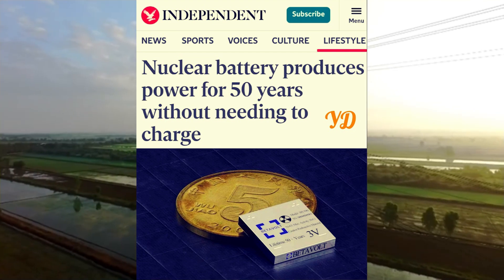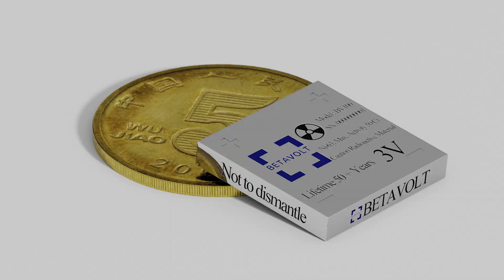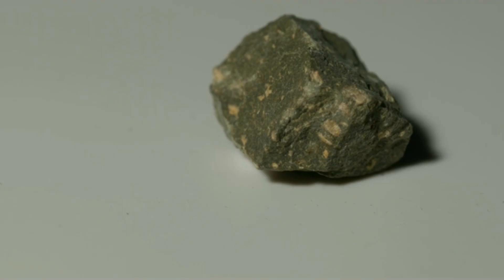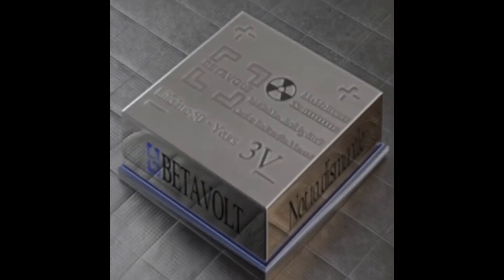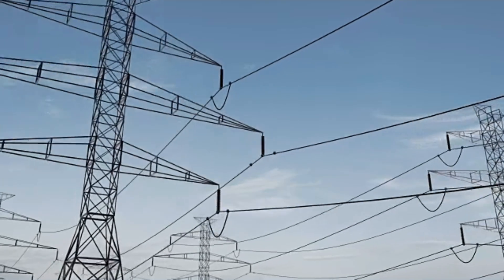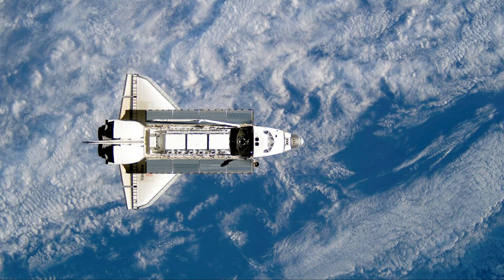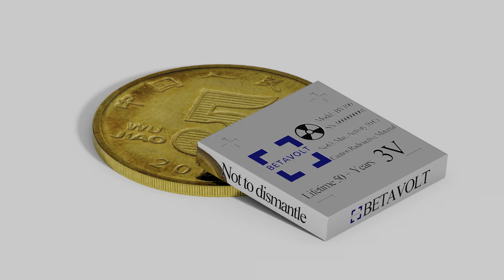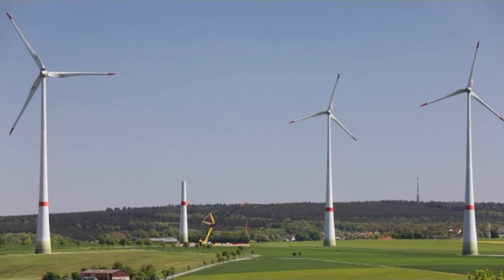This Tiny Nuclear Battery Lasts 50 Years | No Charging No Maintenance | Betavolt BV100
What if your device never needed charging again?
Meet the Betavolt BV100—a revolutionary nuclear battery that promises 50 years of uninterrupted power. In this video, we break down how this tiny power source works, the science behind betavoltaic energy, and what it could mean for the future of medical tech, drones, space exploration, and beyond.
From diamond semiconductors to radioactive decay, we dive deep into the tech reshaping how we think about energy.

If you’re into futuristic tech, automotive history, and the stories behind innovation—this channel is for you.

Every bit of support helps fuel the next film, road trip, or deep-dive video. Thank you! 🙏